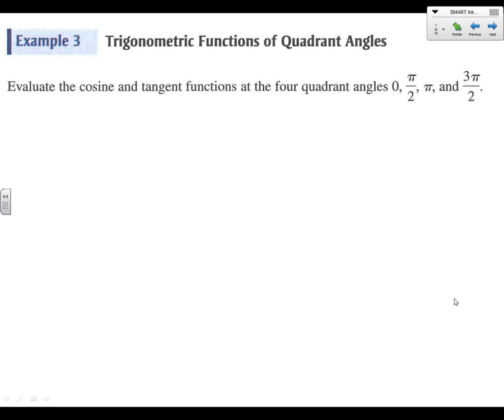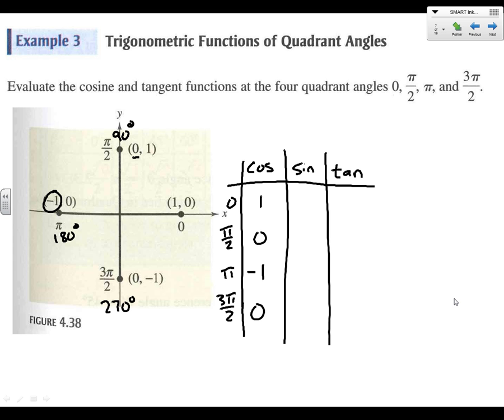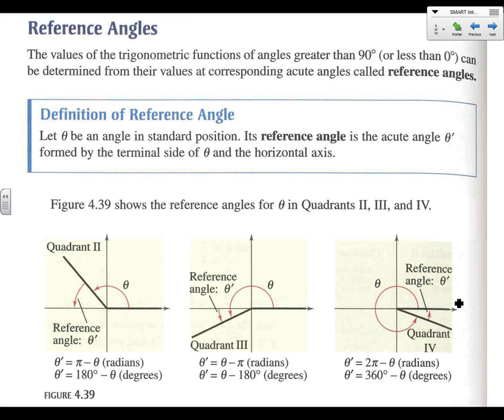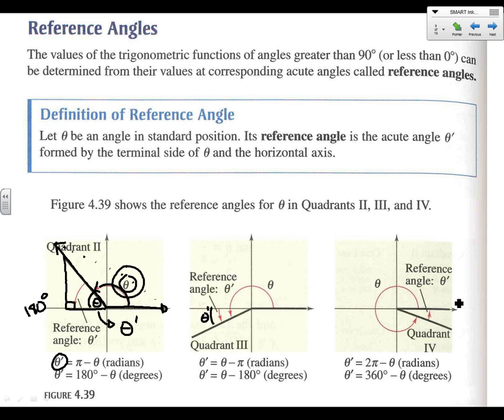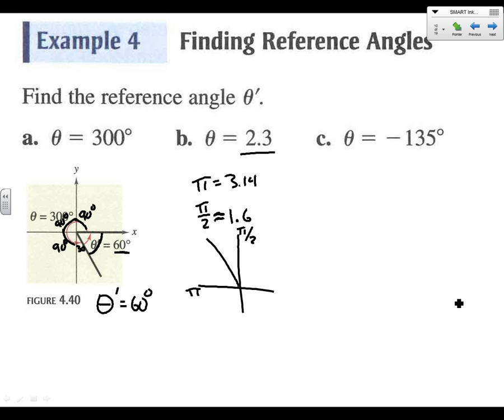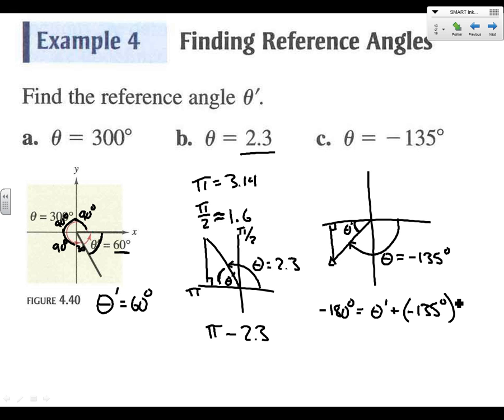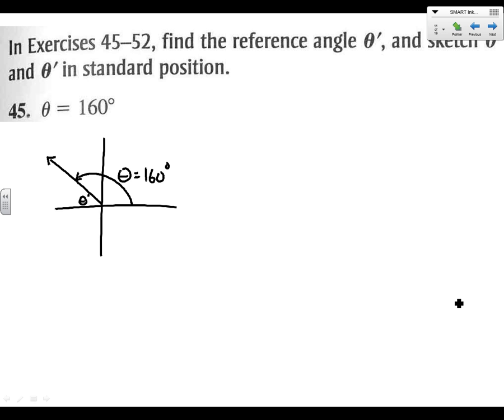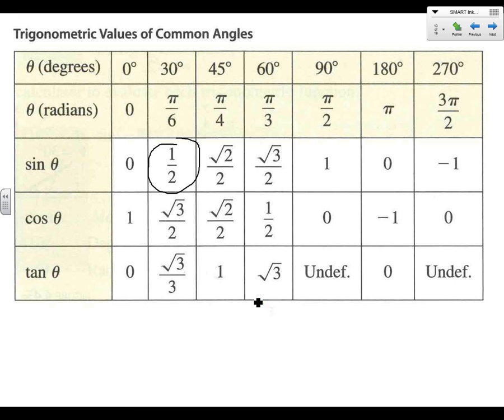Precalc 4 4 3 to 4 4 4